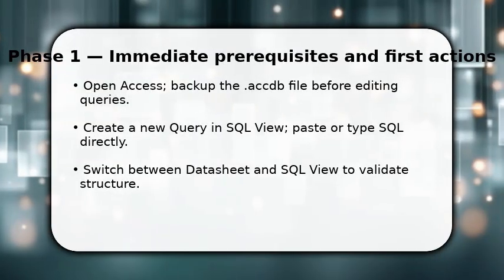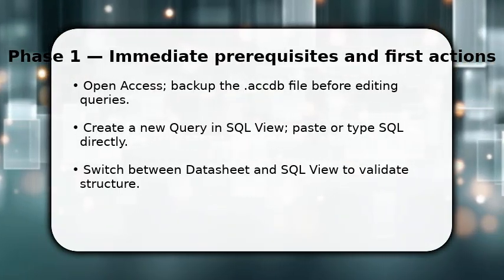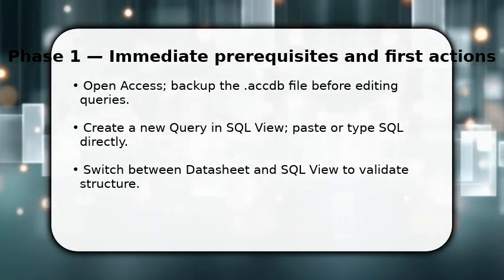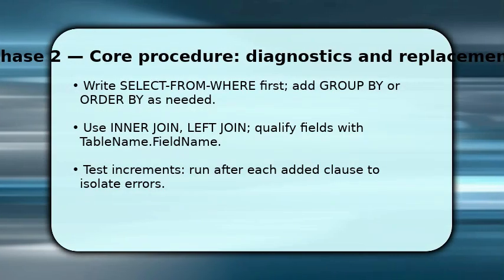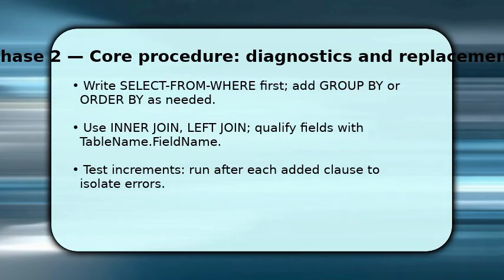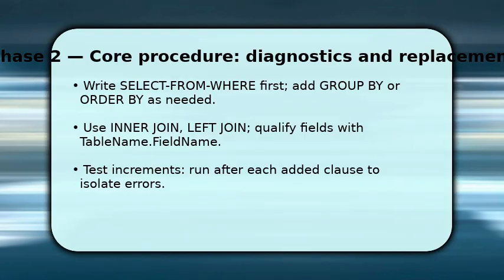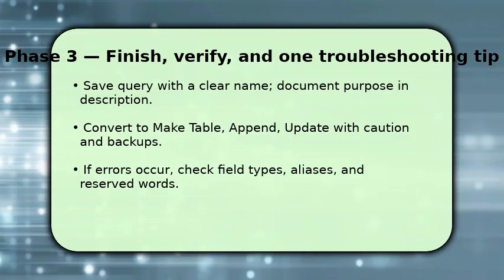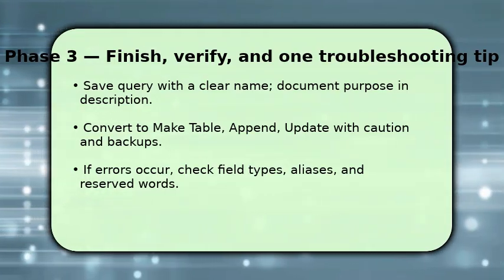How to Use Sql in Access (only Way)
How to Use Sql in Access (only Way) | 🔒 Surfshark VPN Deal — Stay private and secure. $1.99/mo + 3 Months Free ▸

Dive into the essential guide on integrating SQL within Microsoft Access. This video will walk you through setting up, writing queries, and managing databases efficiently using both languages in tandem.

SQL with MS Access, Access database management, Query building in Access, Integrate SQL in Access, MS Access tutorial